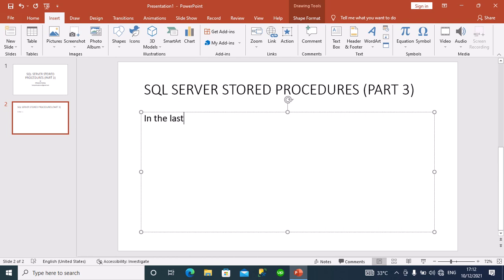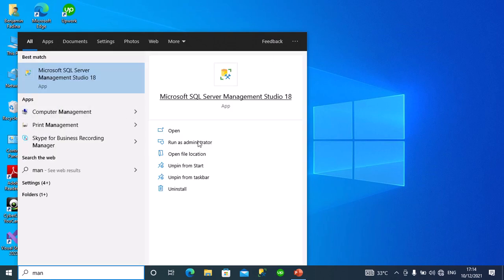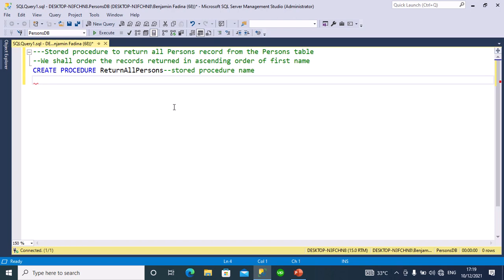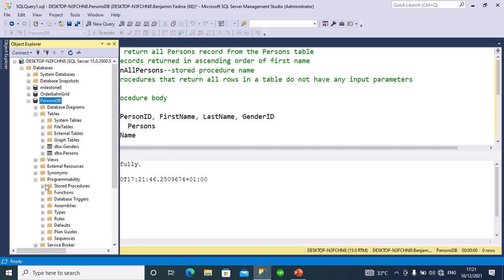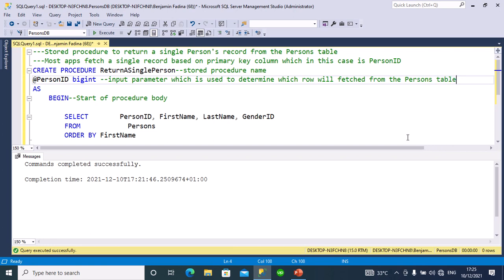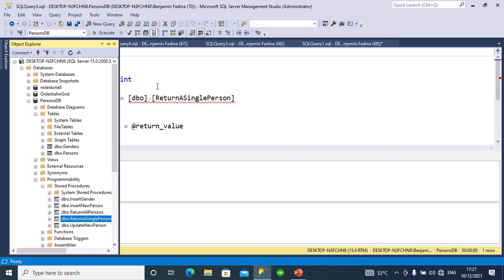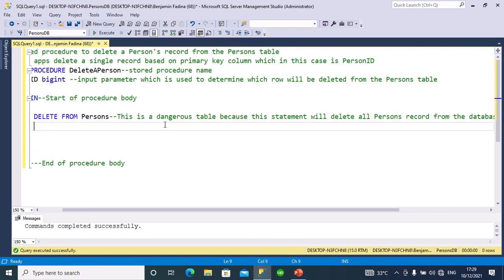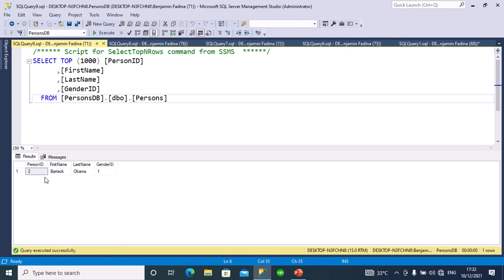SQL SERVER STORED PROCEDURE PART 3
In this video, I demonstrate how to create stored procedures to fetch all records from a table, fetch a single record from a table and delete a single row from a table